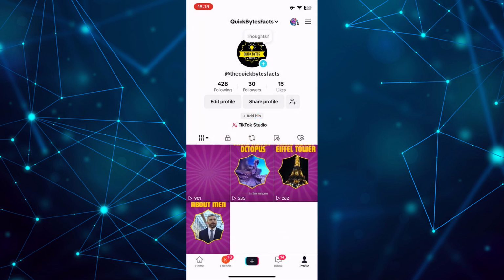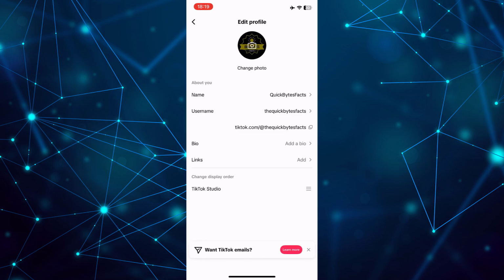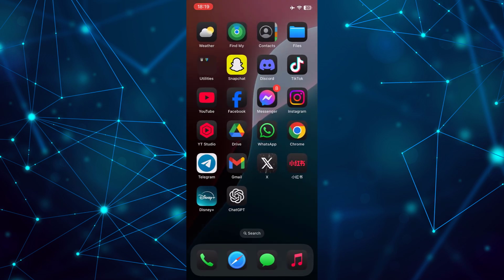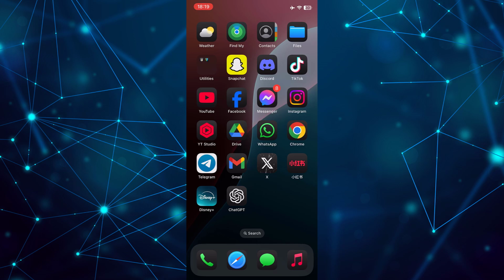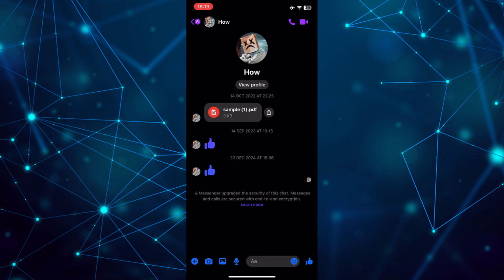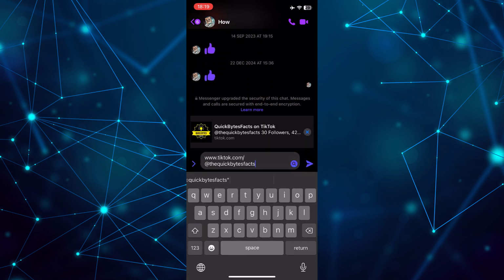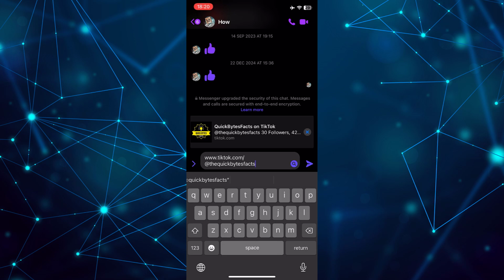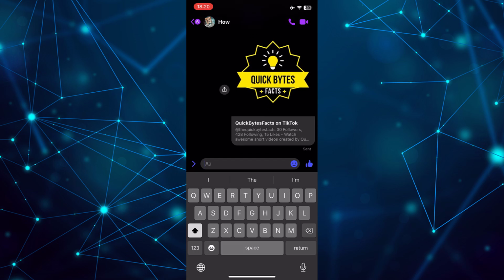How To Copy & Share TikTok Profile Link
In this tutorial i will show you how you can copy and share tiktok profile link